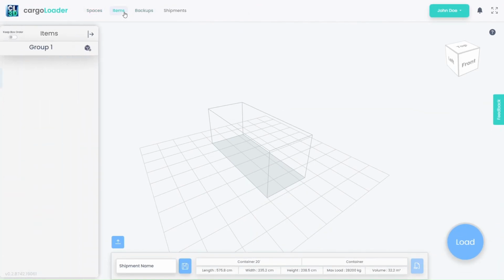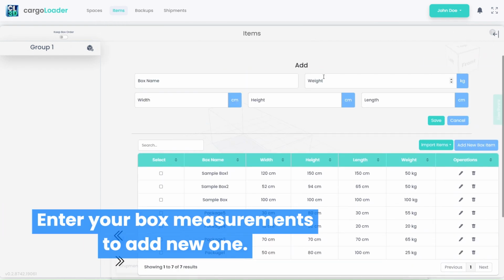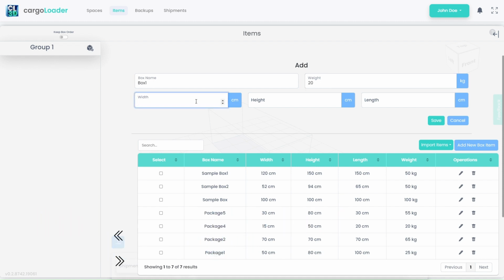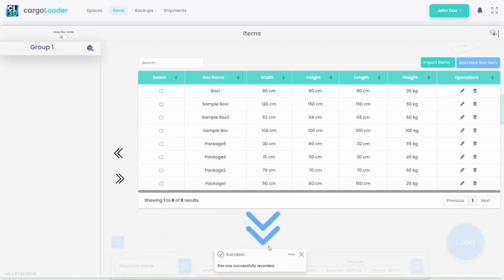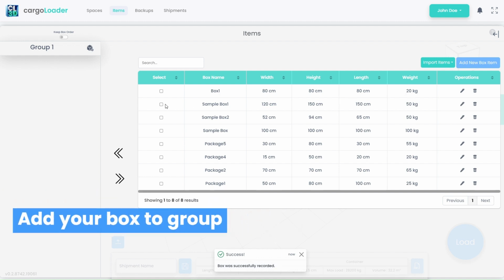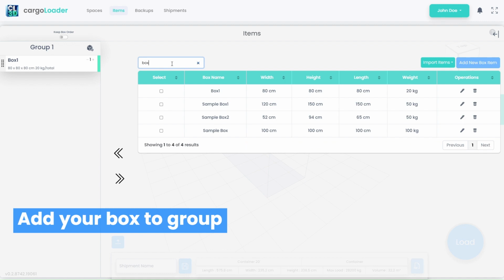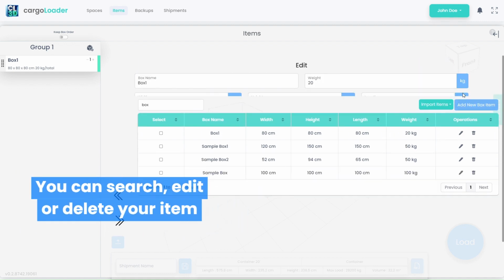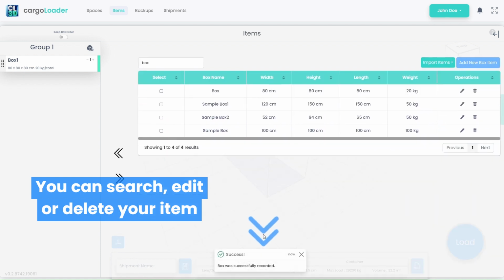Cargoloader3D - How to Add New Item?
🚀 By following this video, you can optimize your logistics processes, increase your transportation capacity, and make your business more profitable. Don't forget to leave your questions in the comments, and continue to follow our step-by-step guides to elevate your business!